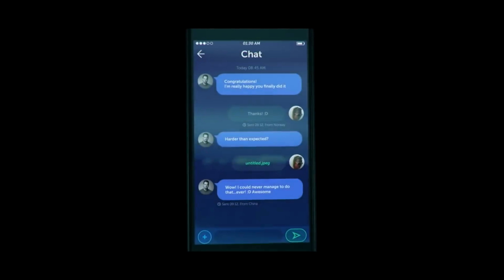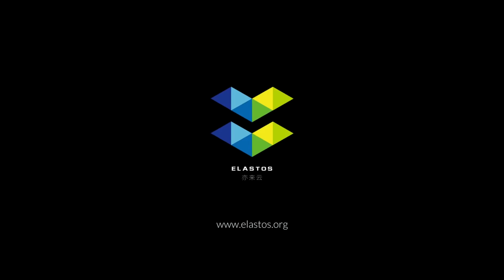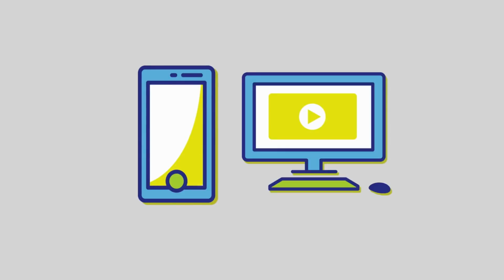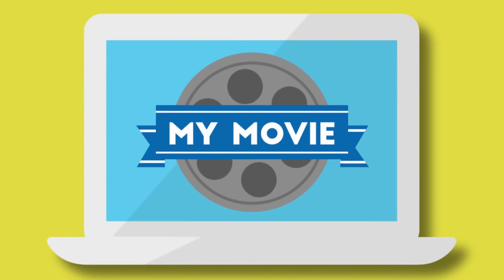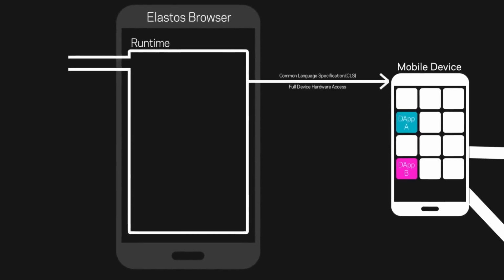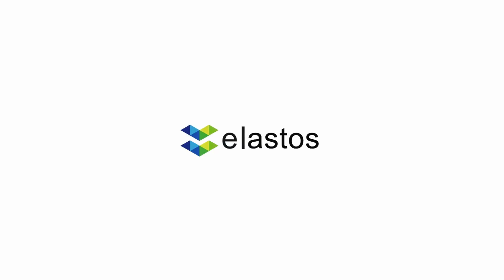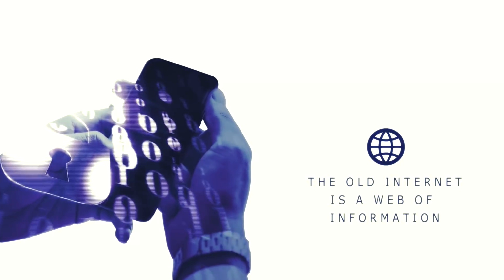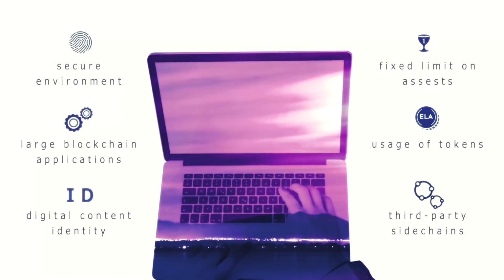Welcome to Elastos!